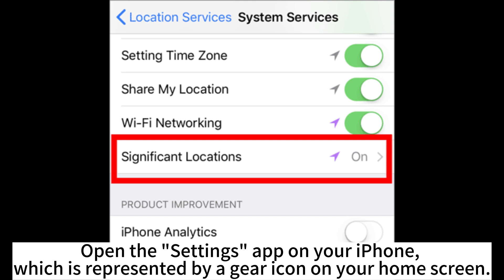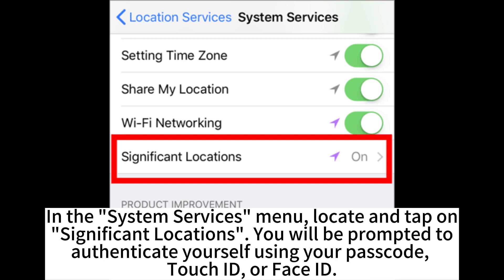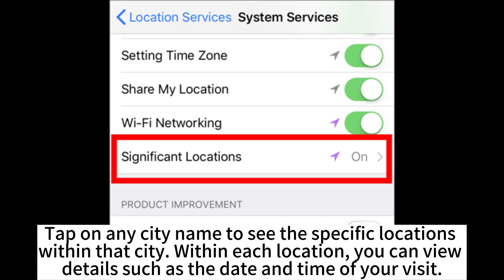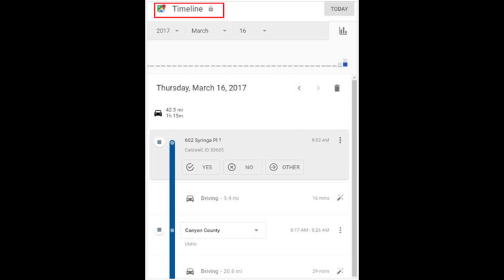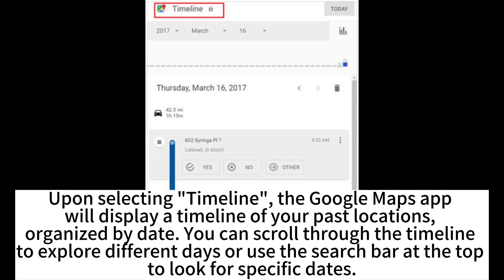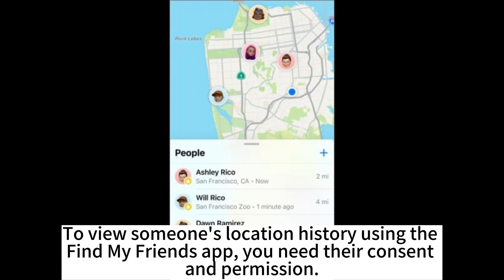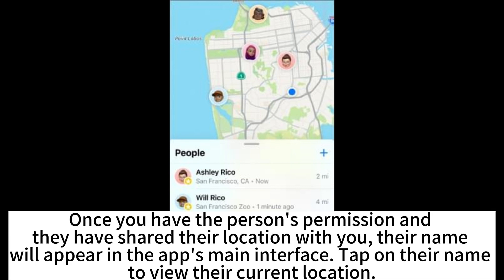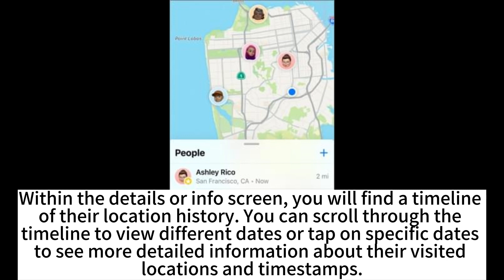How to Check iPhone Location History? Step-by-Step Guide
Discover the hidden trails of your iPhone's past. Learn how to find iPhone location history with our comprehensive guide.